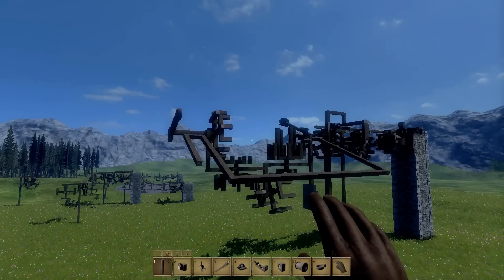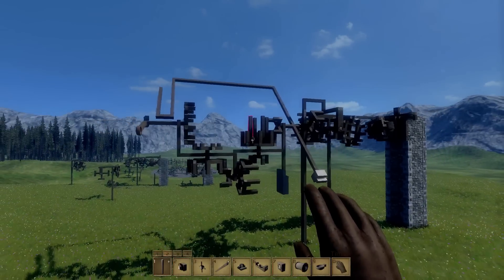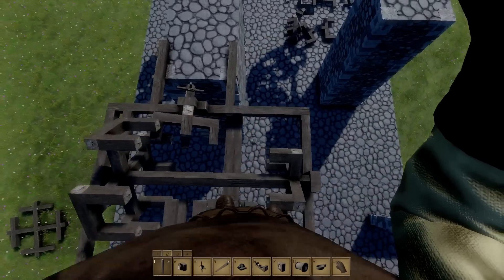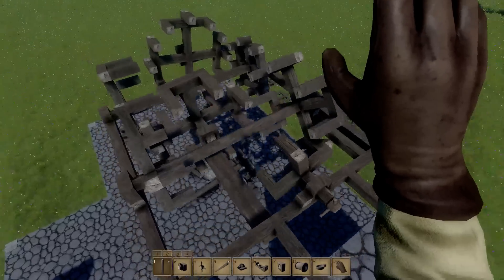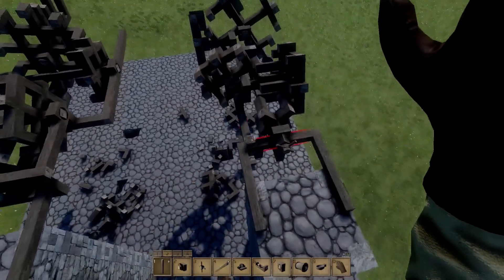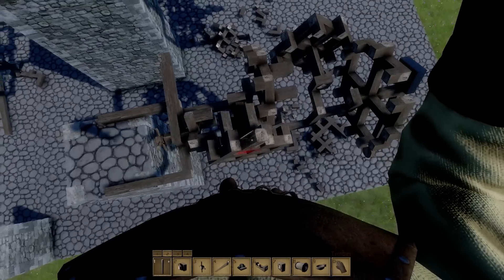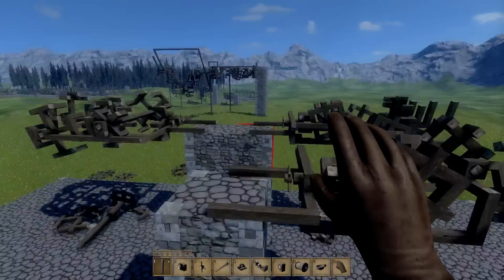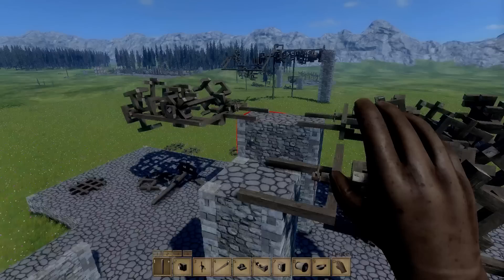Medieval Engineers Ep5, Gear Optimizations.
In this episode i will be showing the gear optimizations that i did to make the clock fit into a tower.
So while this is for some part an update on the clock from last episode, it should also contain some useful information for people that may be making similar gear systems.